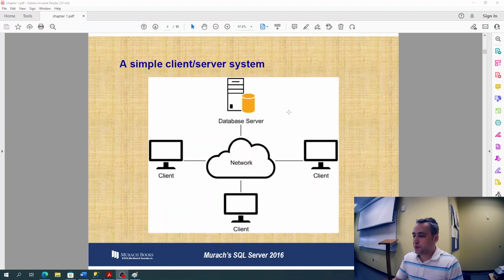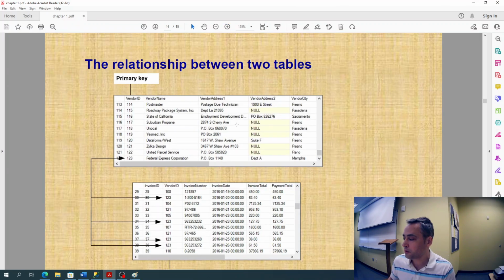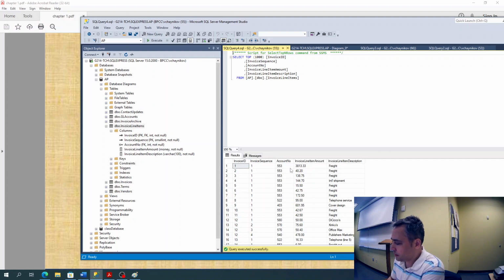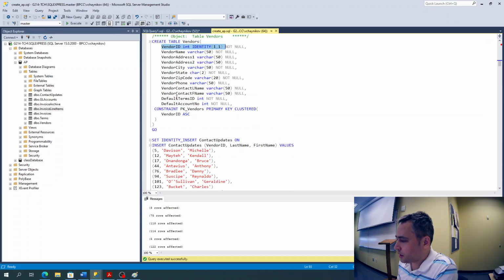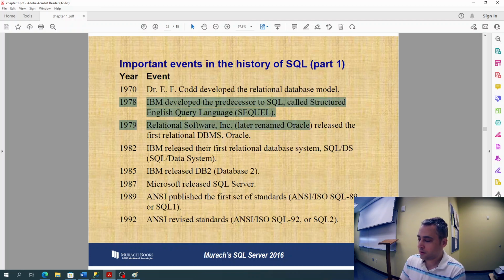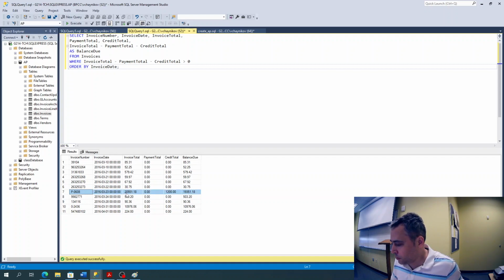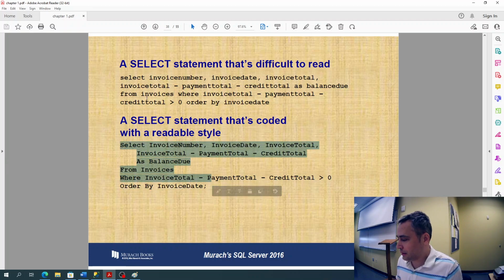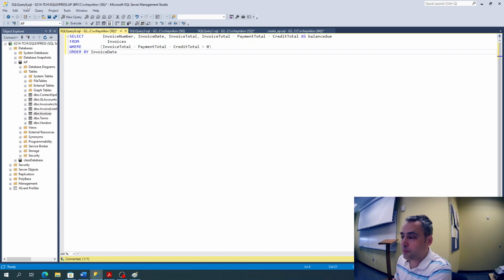Chaper 1. Introduction to SQL and SQL Server.